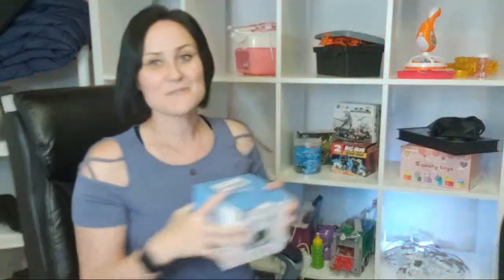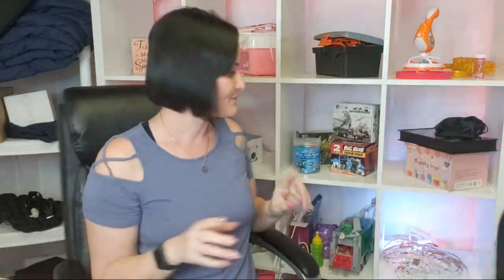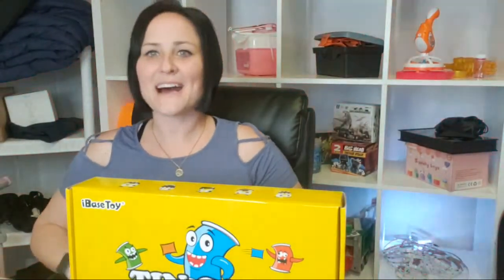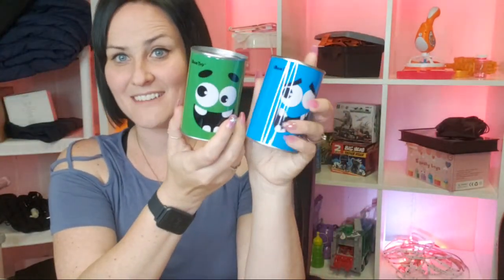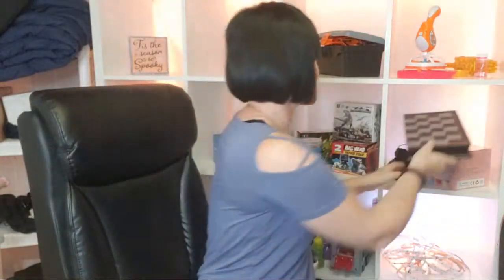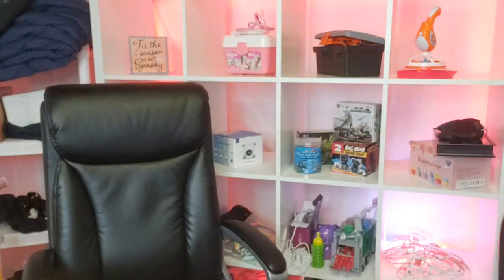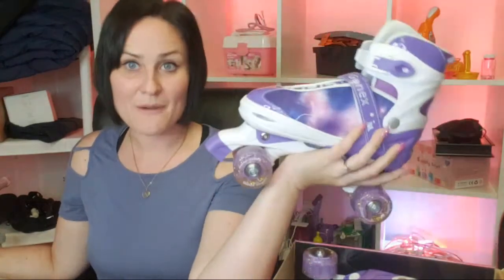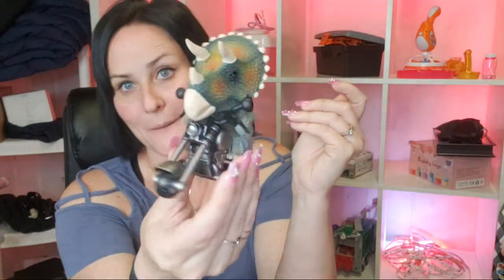Holiday Toy Guide!